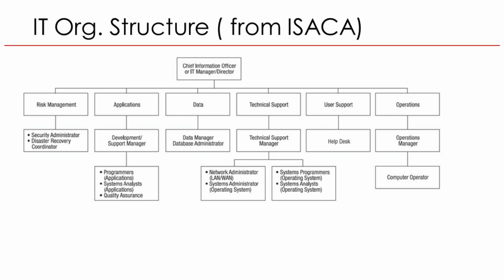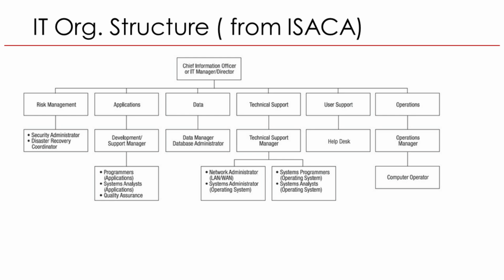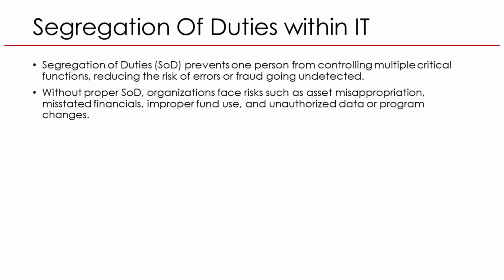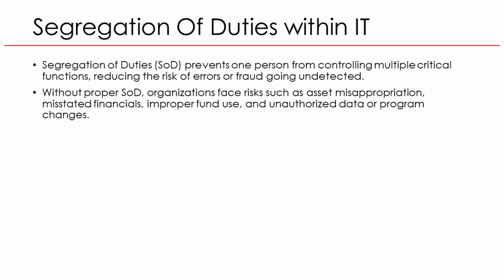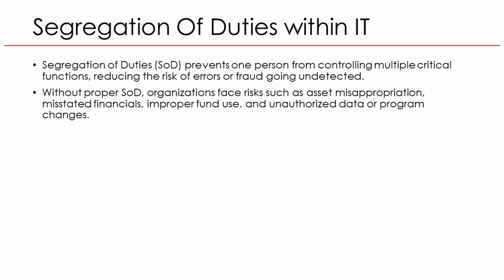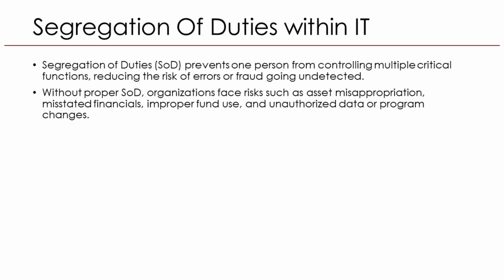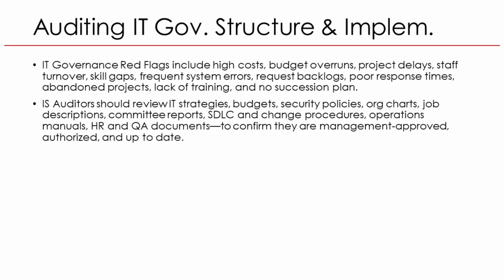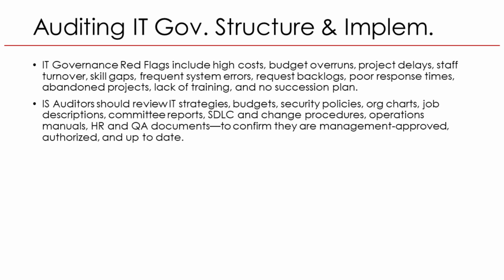Organizational Structure, IT Governance, and IT Strategy - CISA Domain 2|Part 2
Understanding Organizational Structure, IT Governance, and IT Strategy is critical for the CISA exam.

In this lesson, you will learn:
• How governance structures support IT decision-making
• The role of management and the board in IT governance
• How IT strategy aligns with business goals

Part of CISA Domain 2 – Governance and Management of IT.

🎥 CISA Domains 1 & 2 lessons are available on this channel.